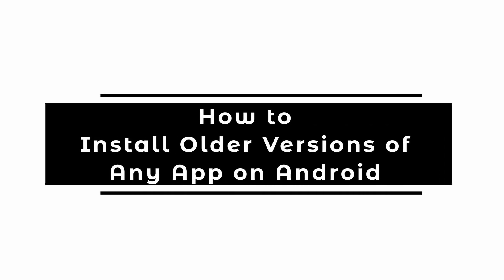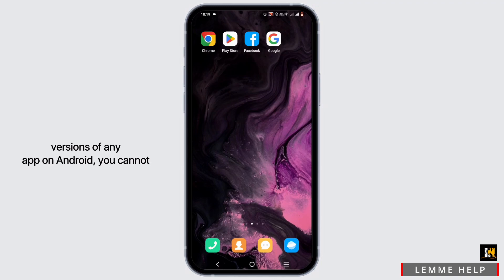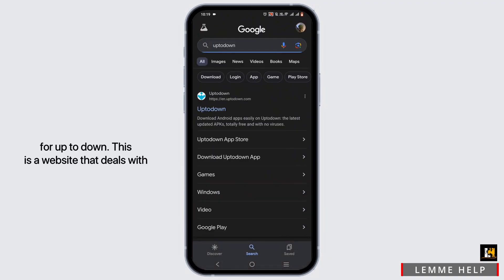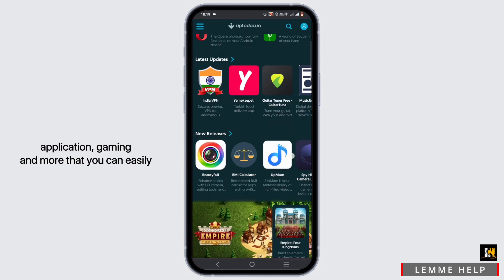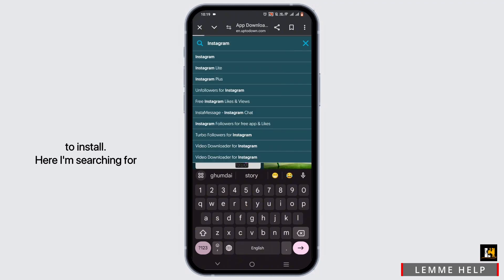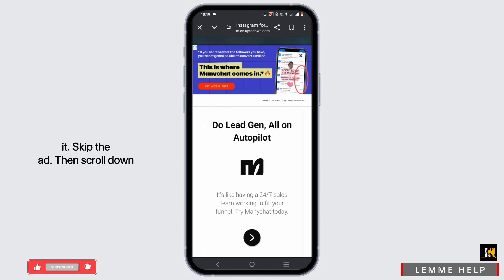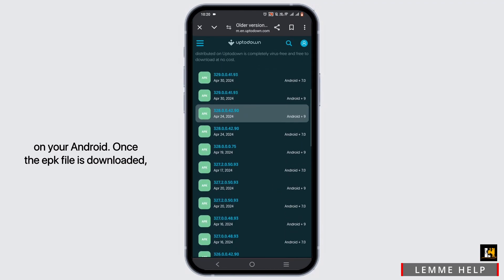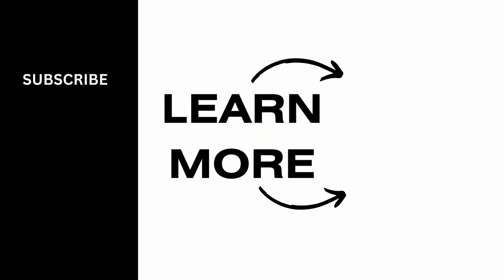How to Install Older Versions of Any App on Android (EASY)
Want to install older versions of apps on your Android device in 2024? This video tutorial will guide you through the steps to download and install older versions of apps, allowing you to access previous versions with features you prefer or better compatibility.

In this tutorial:
0:00 - Introduction
0:05 - How to Install Older Versions of Apps on Android (2024 Tutorial)

Discover how to find and download older versions of apps from third-party sources or APK repositories, and install them on your Android device. This guide provides step-by-step instructions to ensure you can access and use older versions of apps according to your preferences.

Take control of app versions on your Android device by installing older versions in 2024!